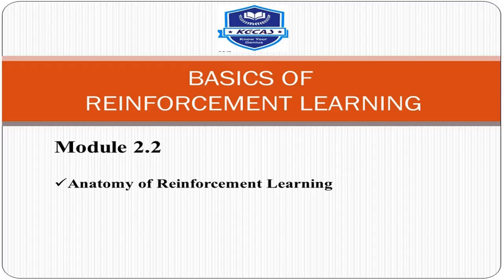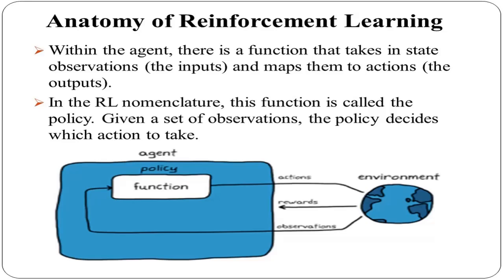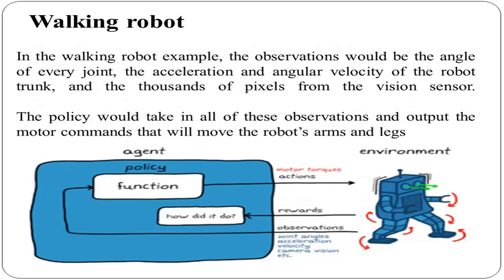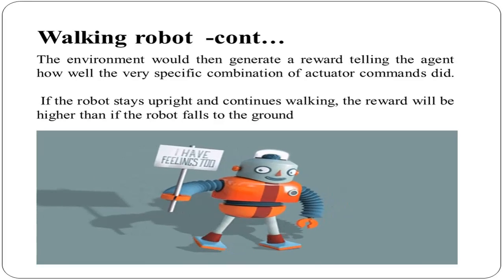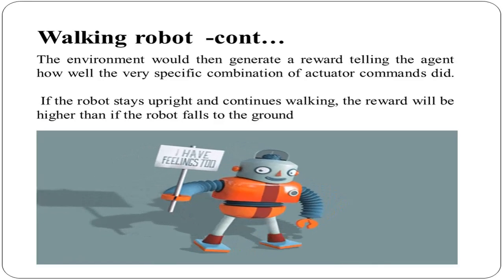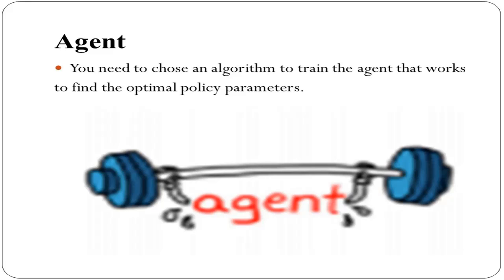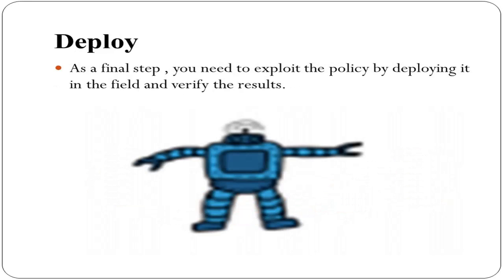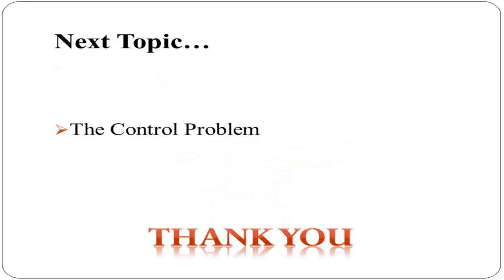3 5 Anatomy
This course facilitates you to understand about the Reinforcement Learning and AWS DeepRacer Console which will help you to create your own model for self-driving car.
Course Designer :  Dr. P. Krishnapriya, Associate Professor, KG College of Arts and Science, Coimbatore, Tamil Nadu
Course Instructor : Dr. S. Vijaya, Assistant Professor, KG College of Arts and Science, Coimbatore, Tamil Nadu This course is created for the participants of the DeepRacer League hosted by KGiSL Educational Institutions.